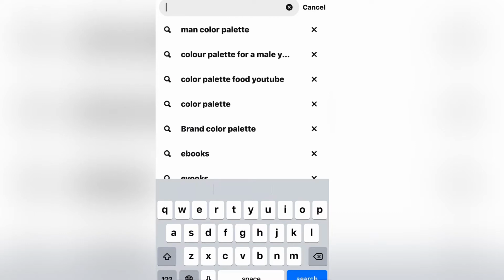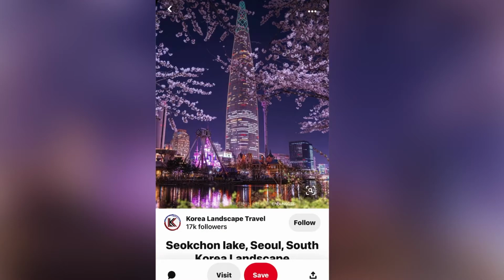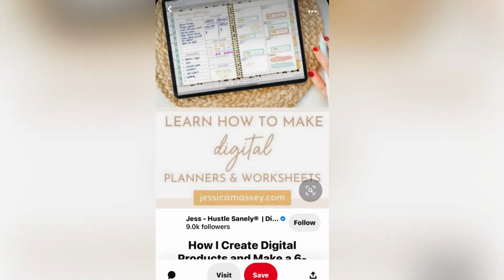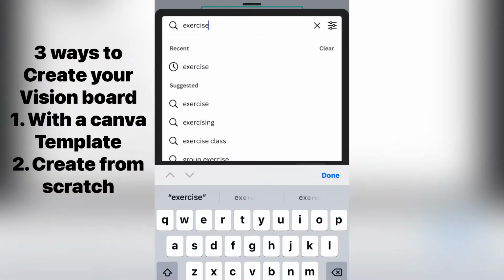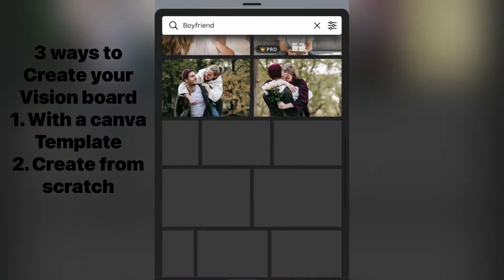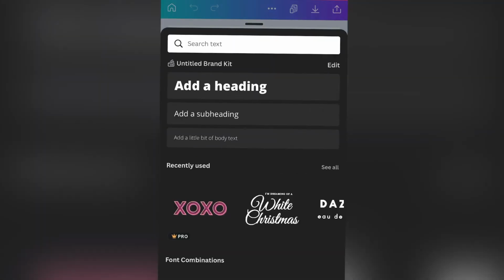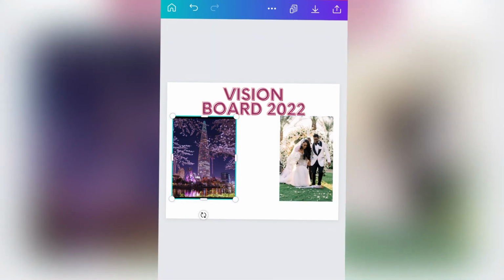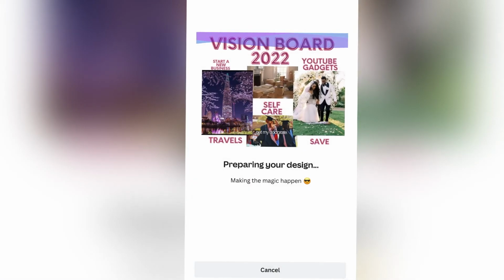HOW TO MAKE A VISION BOARD THAT REALLY WORKS USING CANVA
This video is explaining how to create a  vision board,

Video Chapter

Intro 00:00

WHAT IS A VISION BOARD AND WHY YOU SHOULD HAVE A VISION BOARD. VISUALIZE YOUR 2022 INT0 REALITY

SIMPLE TIPS TO SET NEW YEAR GOALS AND RESOLUTIONS 2021, PLAN AND ACHIEVE MORE IN 2021

WHAT ARE THE GOALS TO HAVE FOR YOUR YOUTUBE CHANNEL IN 2022 FOR GROWTH| MY KADI O GOALS FOR NEW YEAR

KADI O HISTORY CHANNEL
KADI O LIFESTYLE
KADI O MUSIC BUSINESS
KADI O TIPS
KADI O CHIT CHAT
KADI O TOURISM AND TRAVELS
KADI O KOREAN VIDEOS

Vision board,
how to make a vision board, how to create a vision board, How to create Vision board
What is a vision board,
what is in a vision board,
kadi o,
kadi o lifestyle,
set goals for 2022,
vision boards,
how to make a vision board,
how to create a vision board

how to make a vision board that works, how to make a vision board that really works, how to make a vision board that actually works